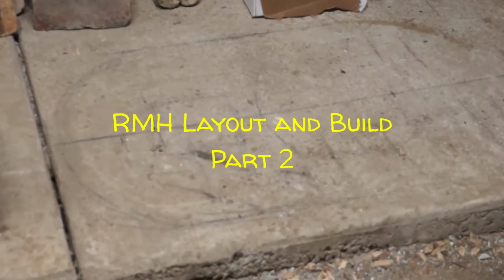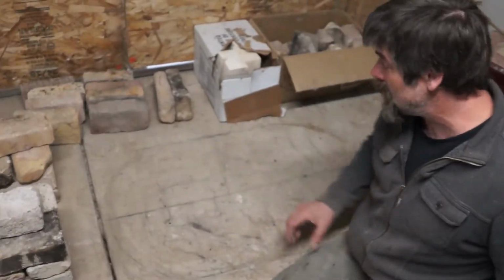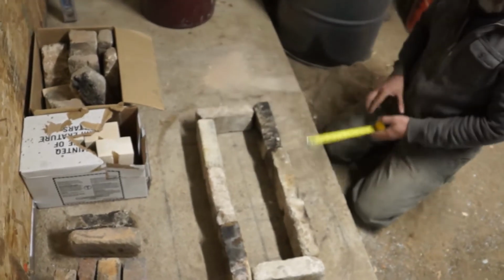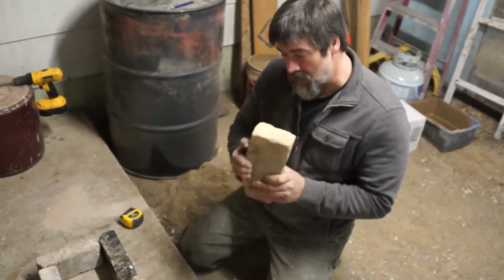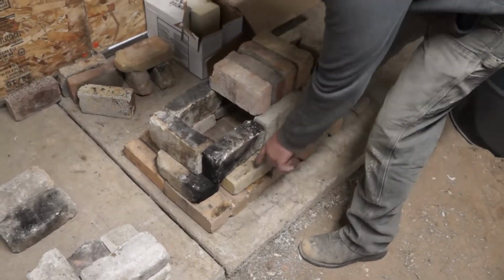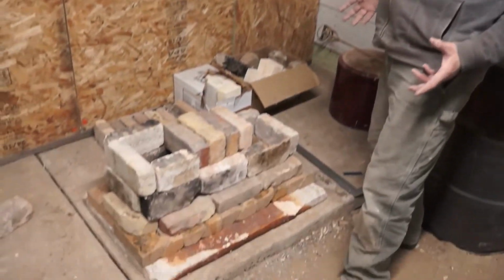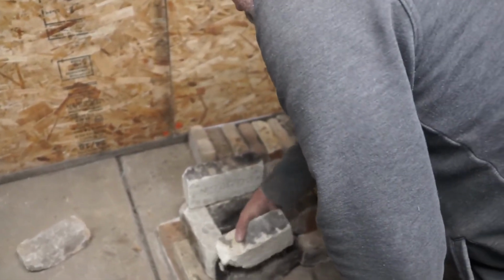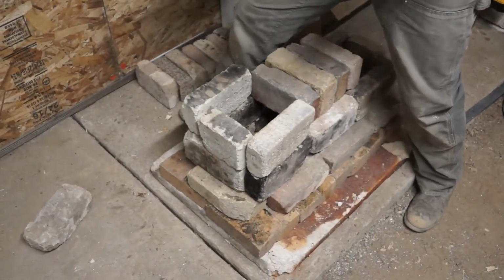8" RMH J build part 02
Part two, 8" RMH heater core build